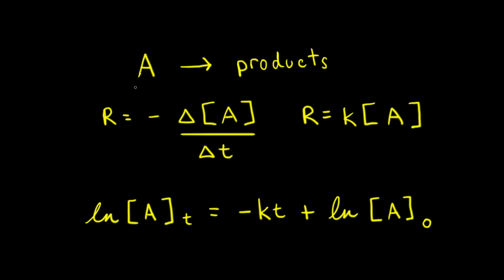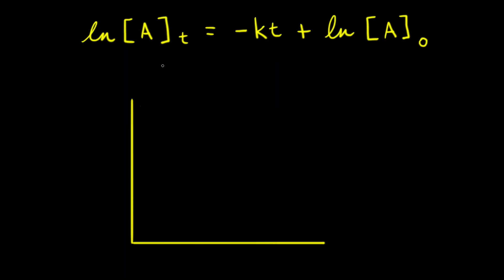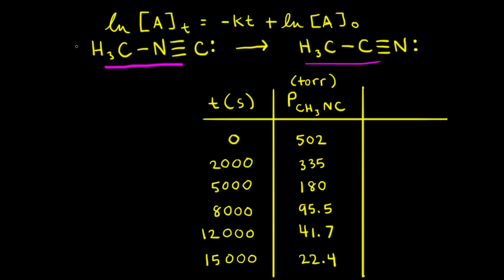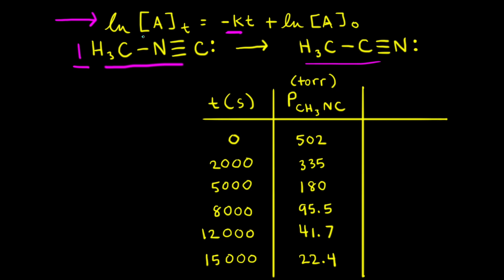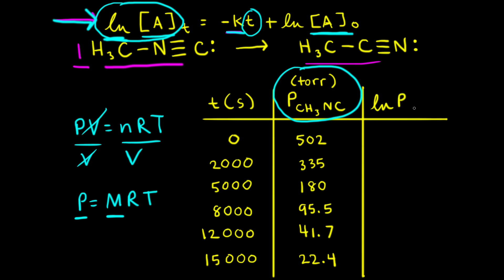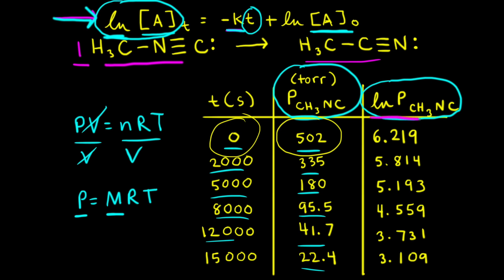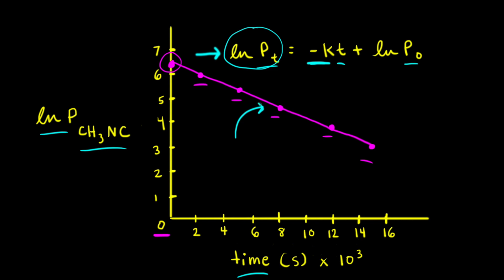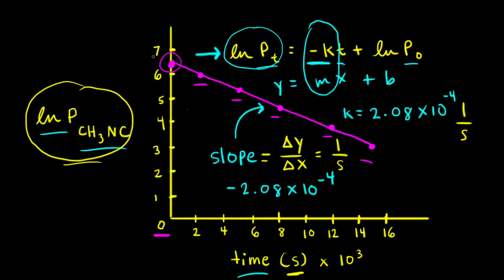First-order reactions | Kinetics | AP Chemistry | Khan Academy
The integrated rate law for the first-order reaction A → products is ln[A]_t = -kt + ln[A]_0. Because this equation has the form y = mx + b, a plot of the natural log of [A] as a function of time yields a straight line. The rate constant for the reaction can be determined from the slope of the line, which is equal to -k. View more lessons or practice this subject